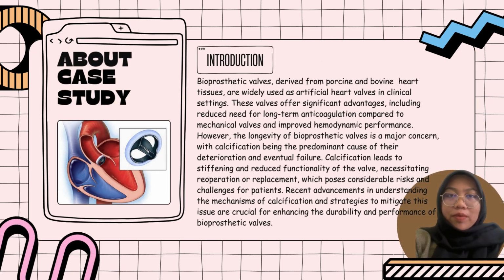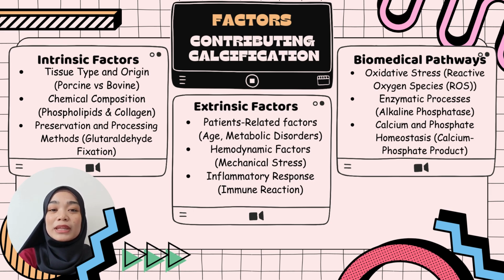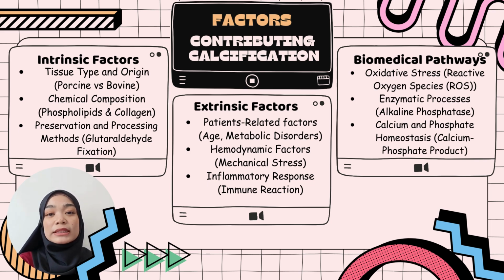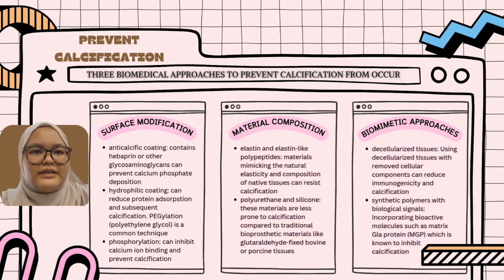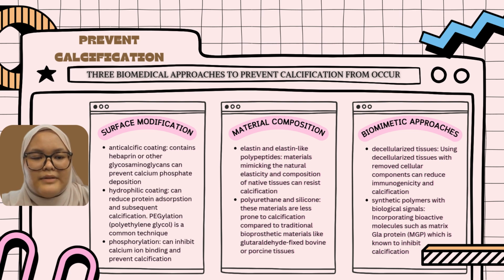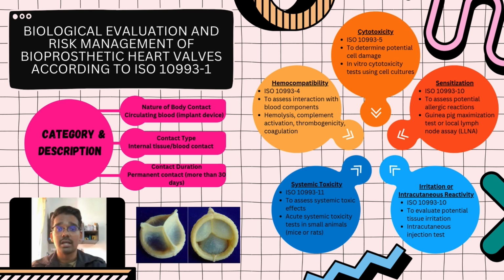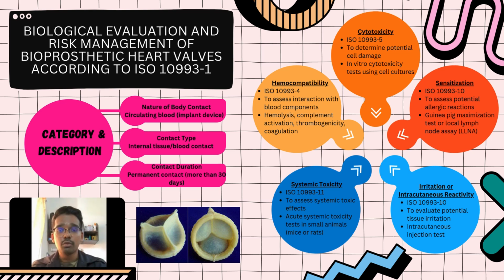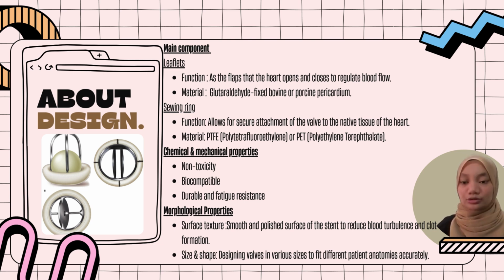Case study B4: Bioprosthetic heart valve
Group members:-
1. AISYA THURAYYA BINTI MOHD HAMDAN 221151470
2. NURJANNATUL AQILAH BINTI ROSSLAN 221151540
3. SYIFAA' BINTI HABIBULLAH 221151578
4. ANIS SUMAIYAH BINTI AMAL ASHRAF 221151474
5. SHUGGAN A/L HANADORAI 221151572